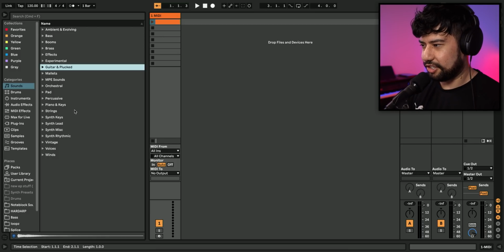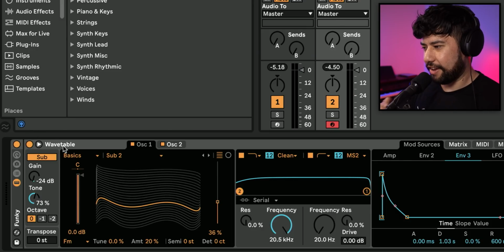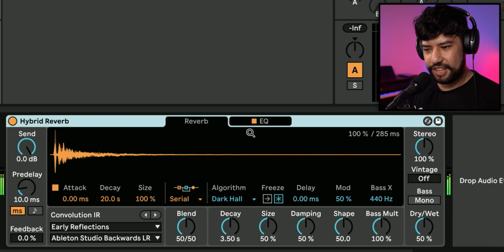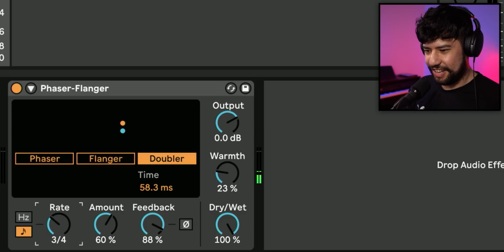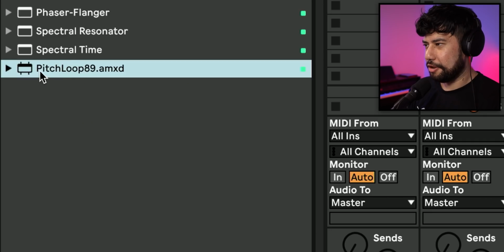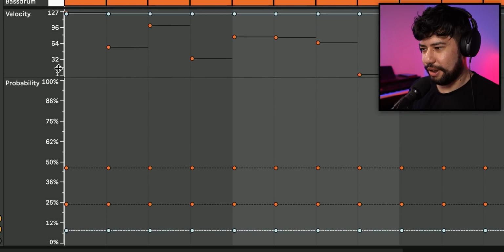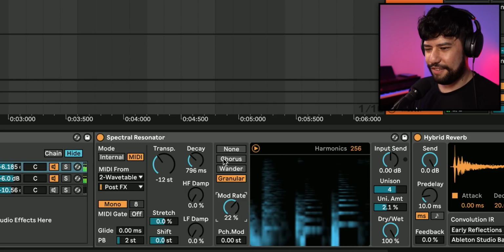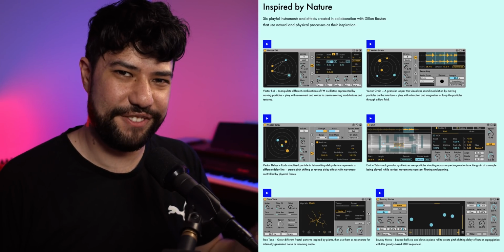My first look at Ableton Live 11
I have a quick look at some of the new features of the latest version of Ableton Live 11 beta!!

Ableton copied little big planet